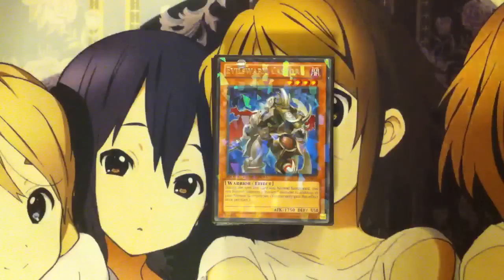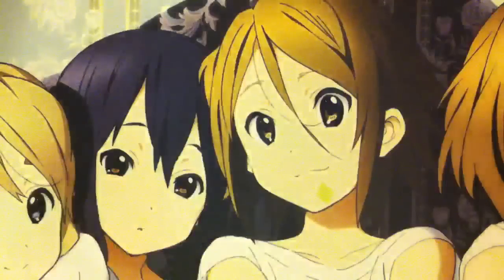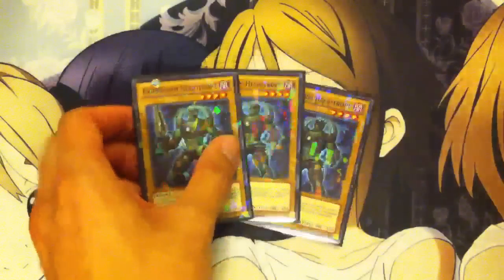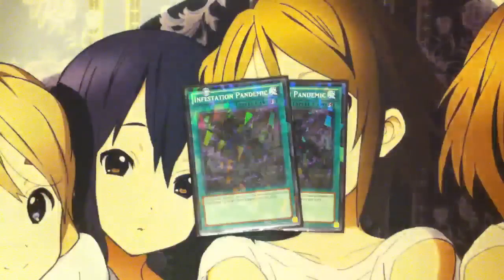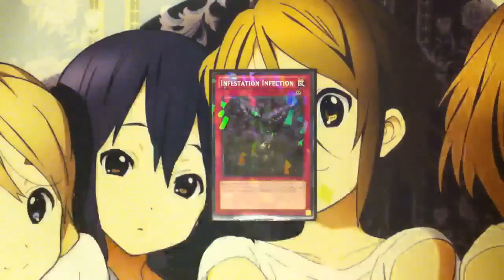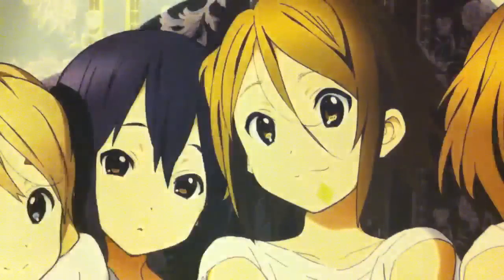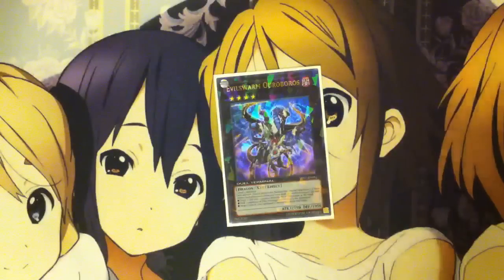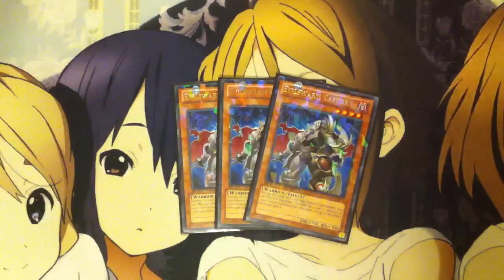Yugioh Evilswarm Deck Profile September 2013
Here is a deck profile video that my friend Kiratwig2 made. I hope you all enjoy!